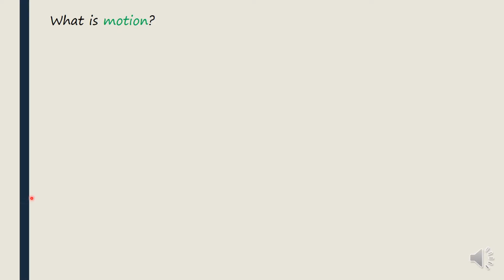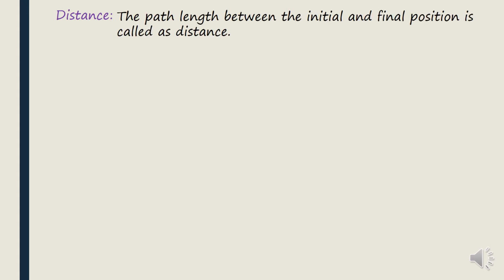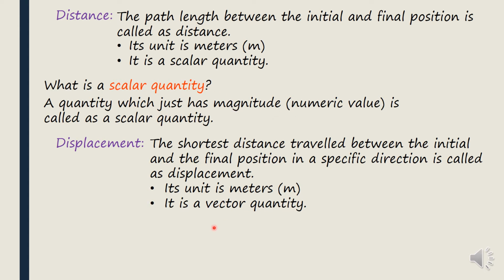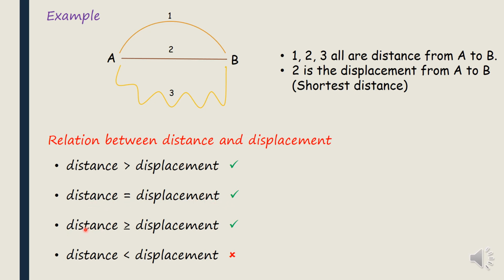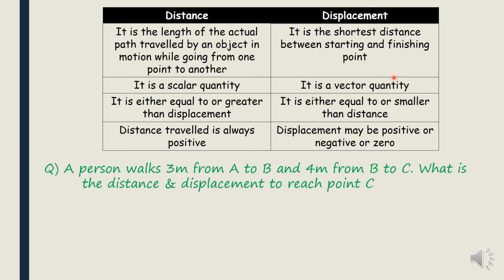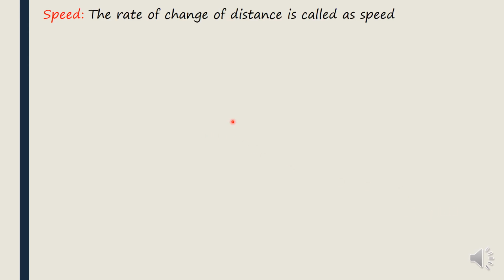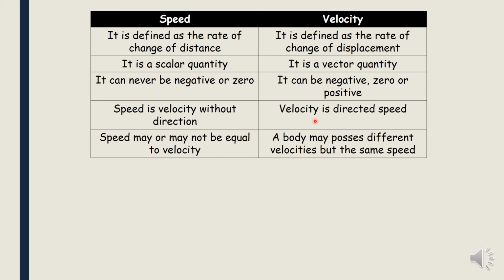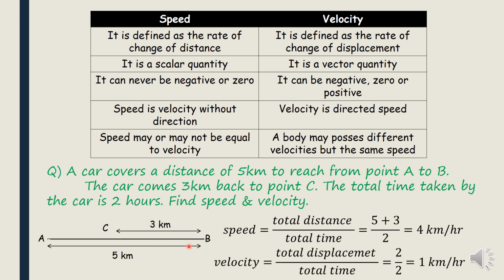Chapter 2 MOTION Part 1| Class 9 | Introduction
This is an educational video explaining the concepts involved in the chapter Motion. This is to introduce you all the terms that we will discuss further in the chapter.
contents of the video:
1. What is motion and rest?
2. List of terms involved in the chapter.
3. Distance and Displacement (definition, difference and numerical )
4. Speed and Velocity (definition, difference and numerical )
I hope that the video was informative and helped you.